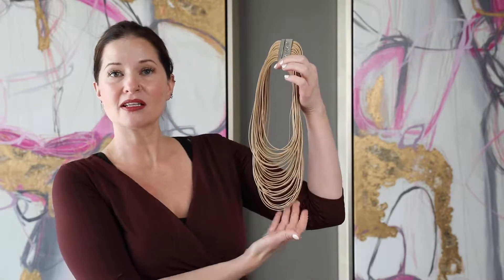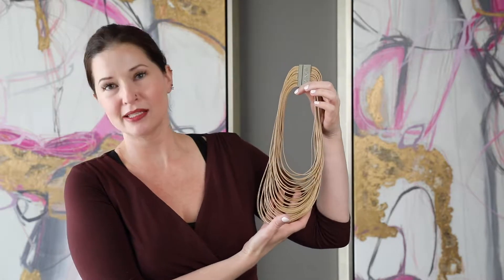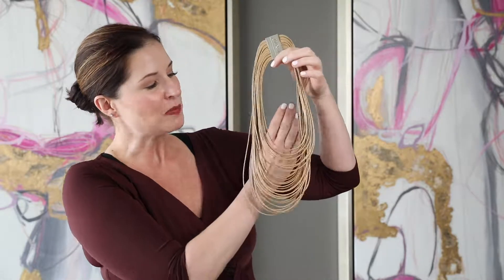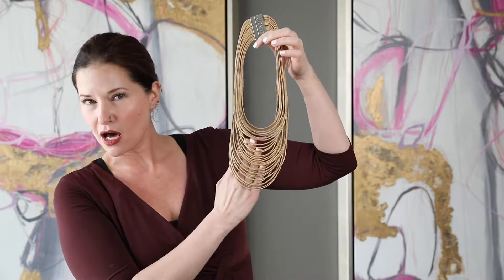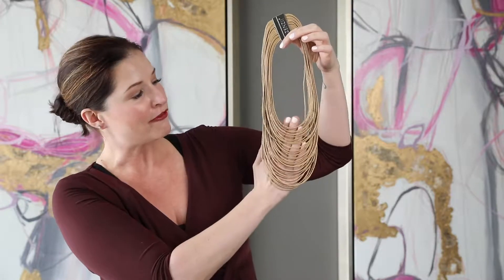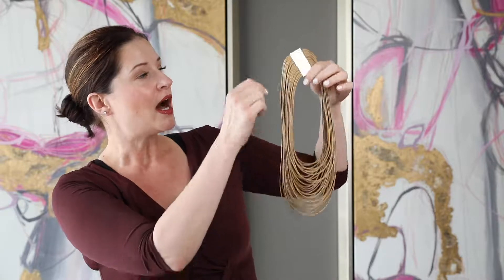ZENZII Ropes Necklace